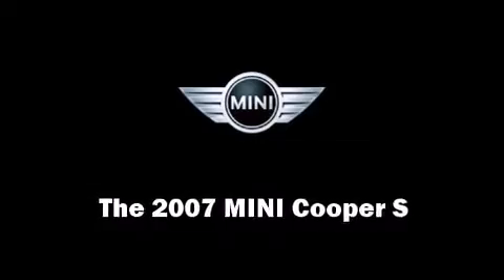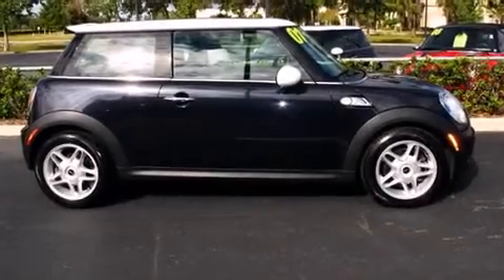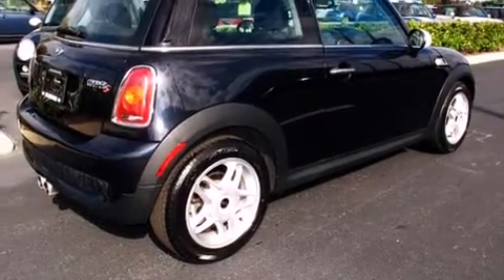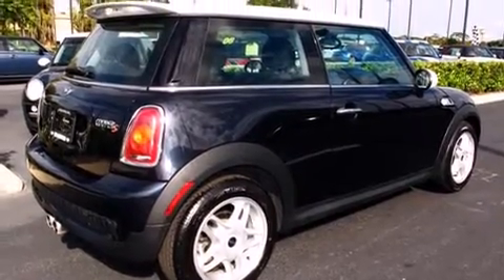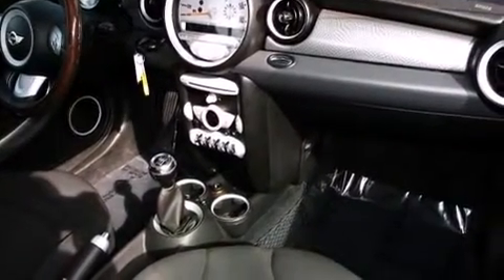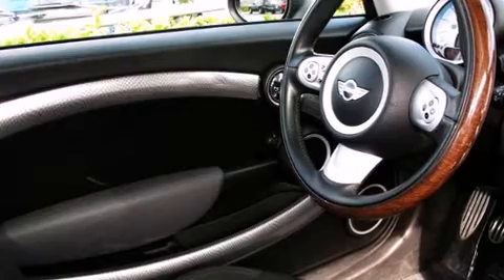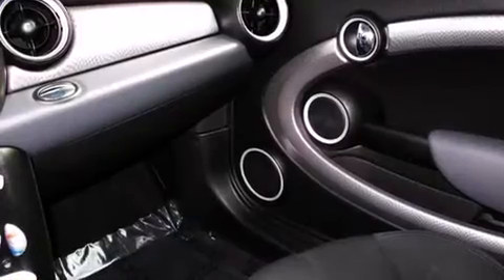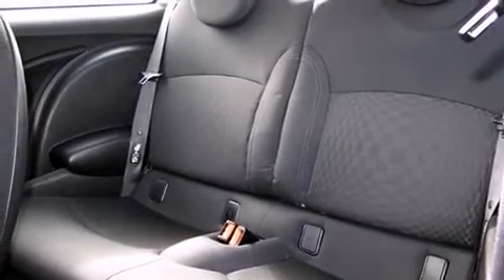2007 MINI Cooper Hardtop S Coupe in Orlando, FL 32810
Orlando MINI
350 South Lake Destiny Dr.

You're going to love the 2007 MINI Cooper S. With just over 40,000 miles on the odometer, this vehicle rocks its class with 4-cylinder efficiency and distinctive styling! Turbocharger technology provides forced air induction, enhancing performance while preserving fuel economy. Comfort and convenience were prioritized within, evidenced by amenities such as: front and rear reading lights, a tachometer, a trip computer, an outside temperature display, front fog lights, remote keyless entry, and 1-touch window functionality. Storage solutions are integrated throughout the interior, demonstrating thoughtful attention to detail Passengers are protected by various safety and security features, including: dual front impact airbags with occupant sensing airbag, front SIDE impact airbags, traction control, ignition disabling, and 4 wheel disc brakes with ABS. Brake assist technology provides extra pressure when applying the brakes. We offer competitive pricing, and the area's best shopping experience. Please don't hesitate to give us a call.